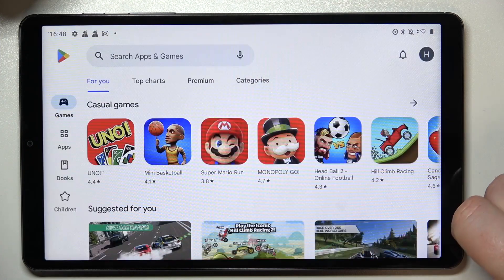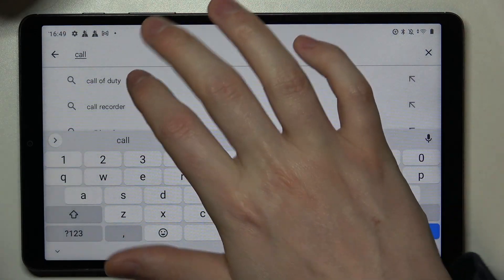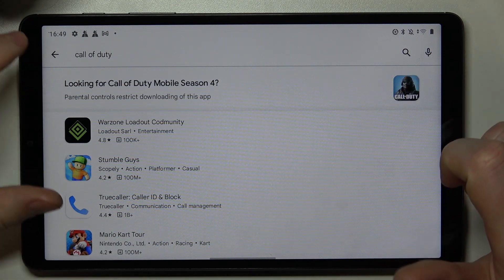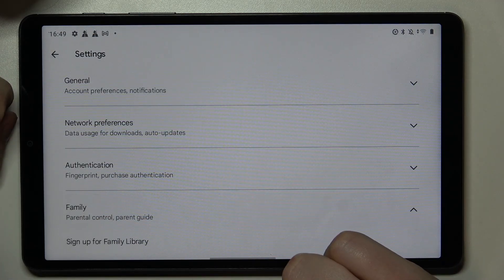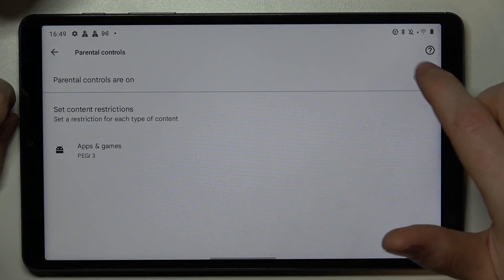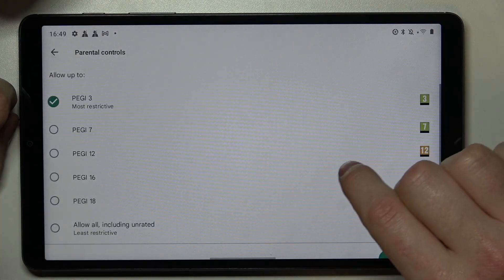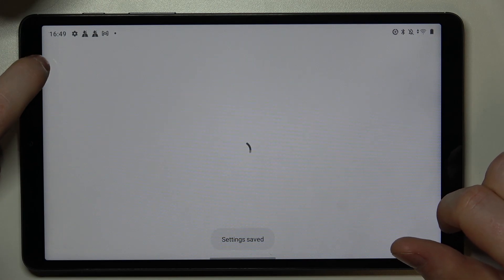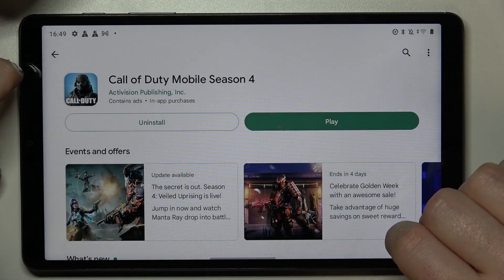How to Find Games & Apps On Google Play Store in REALME Pad Mini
Welcome. In this video, we'll show you how to easily navigate and discover a wide range of exciting games and useful applications on the Google Play Store. If you can't find a game or app on your official market place, we will show you how to fix it! Visit our YouTube channel if you want to know more about tablet.

How to find games on REALME Pad Mini? How to disable parental control on Google Play Store in REALME Pad Mini?